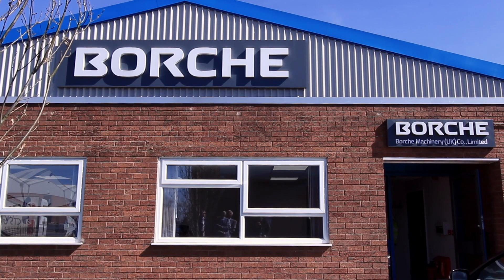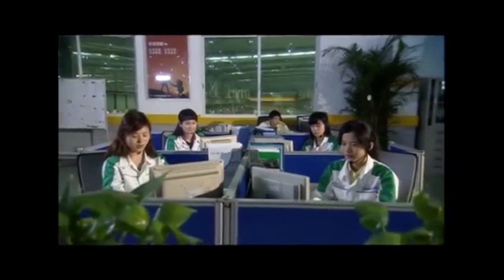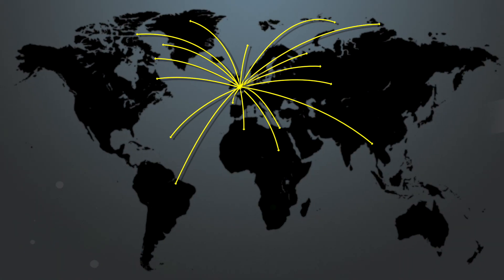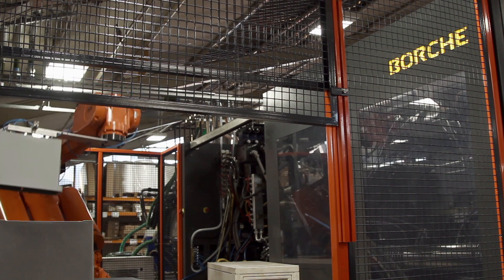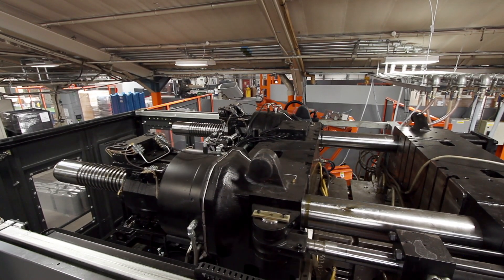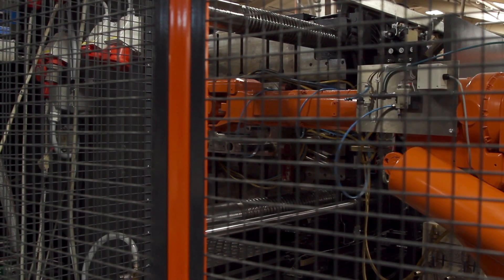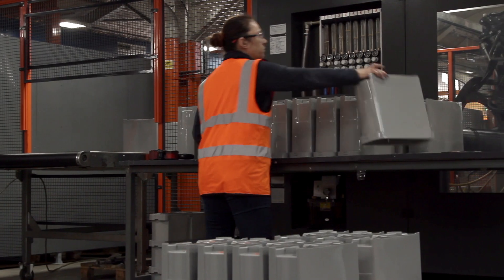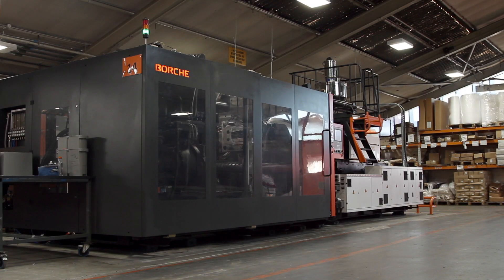Borche BU1000 Intelligent Two-Platen IMM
Borche Machinery UK BU1000 intelligent two-platen injection moulding machine installed at Midland's based injection moulding manufacturer Chess Plastics.

Borche have become one of the UK's leading manufacturers of intelligent injection moulding machines, producing a wide variety of machines spanning across 5 ranges.